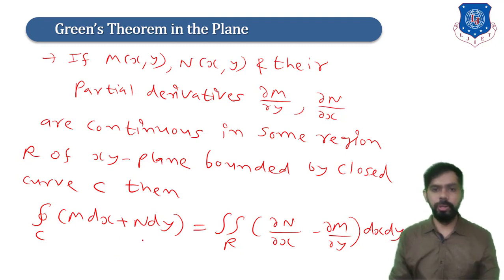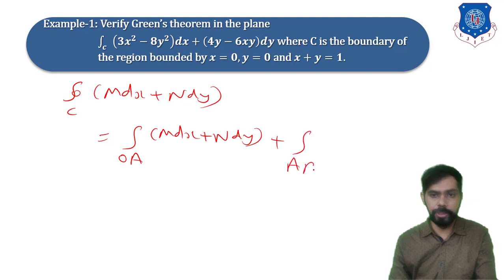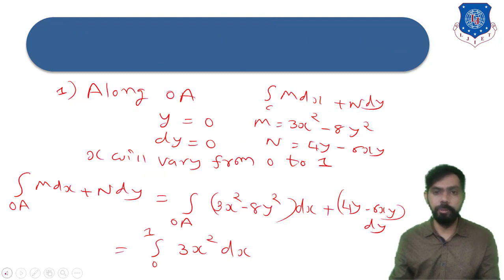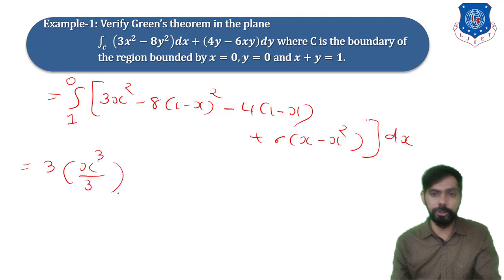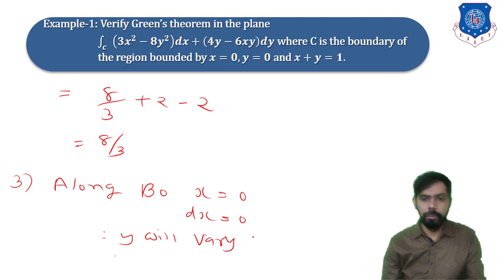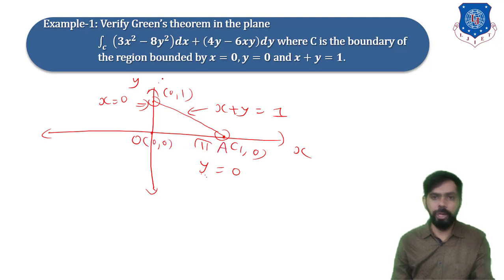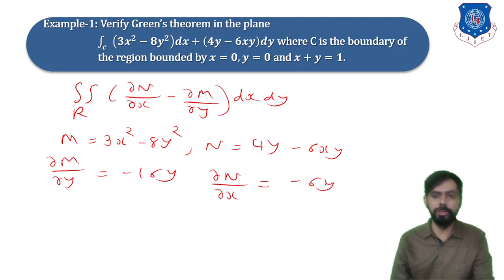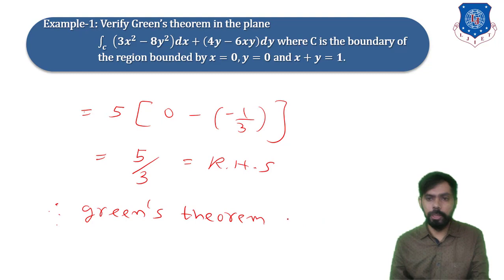Lec-07_Green's Theorem in the Plane | Mathematics 2 | First Year Engineering